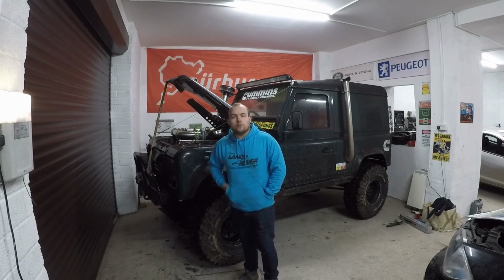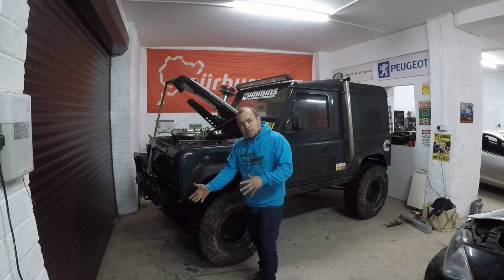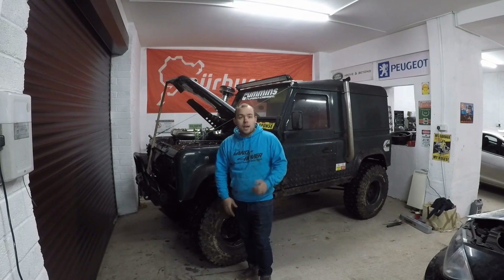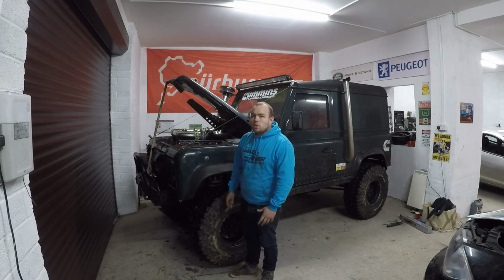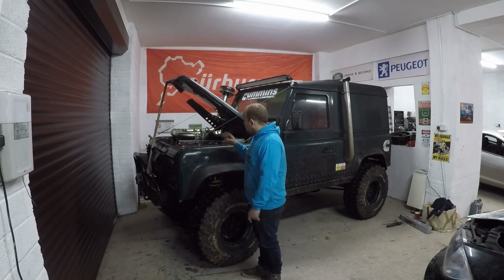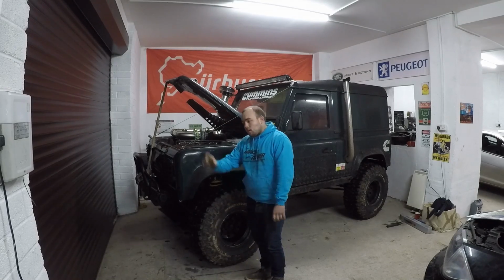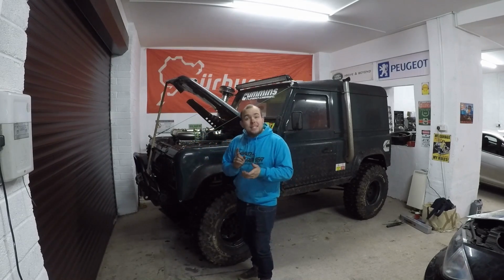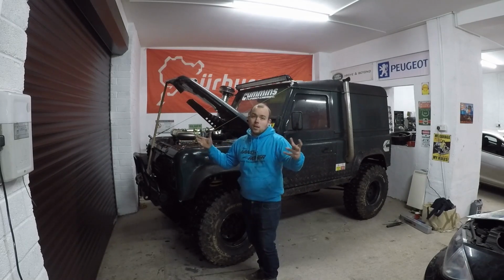Cummins Landrover Defender swap Pros Cons Costs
Josh's honest opinion of the cummins 6bt swap with pros cons and alternative options.